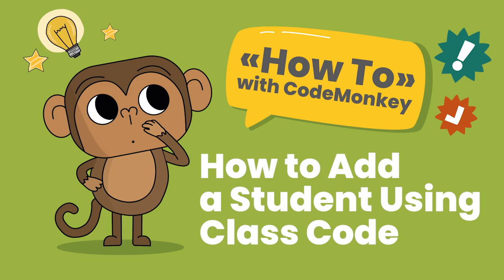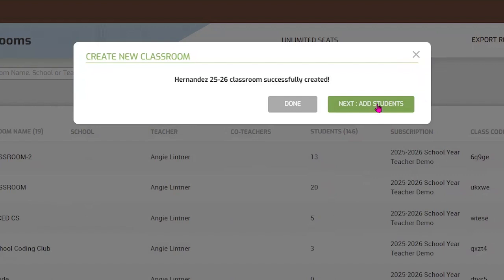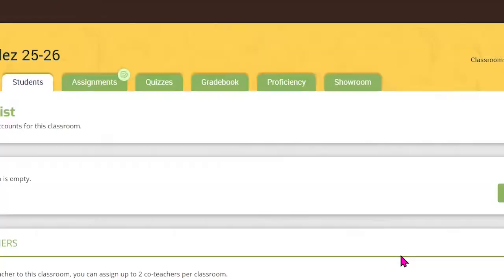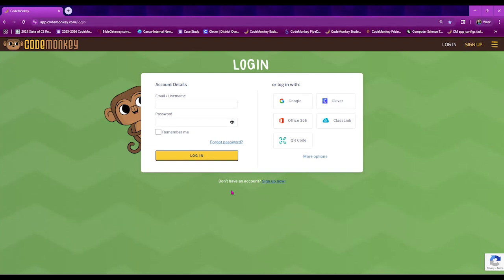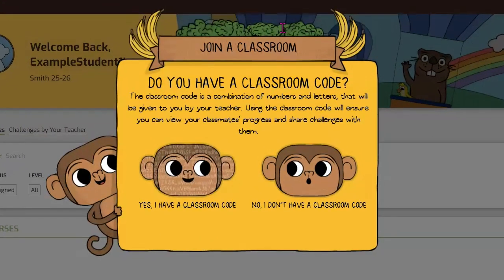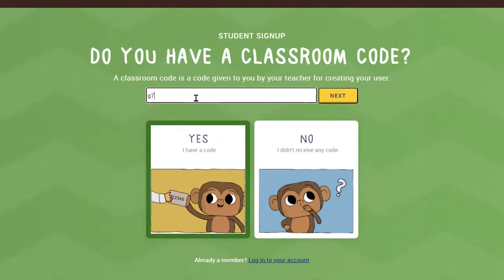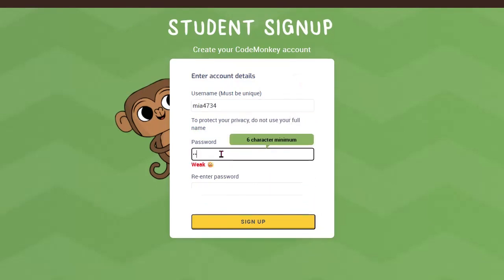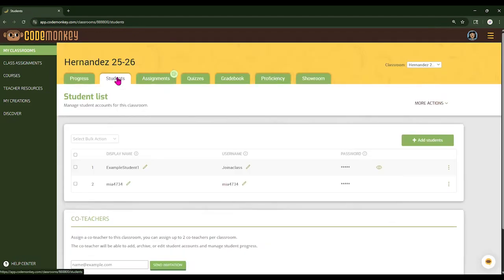How to add students using class code